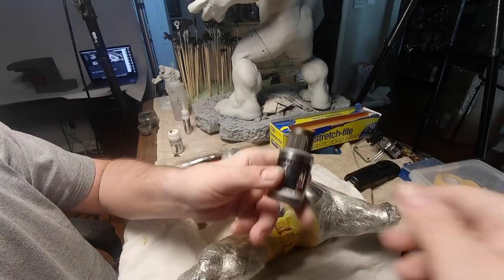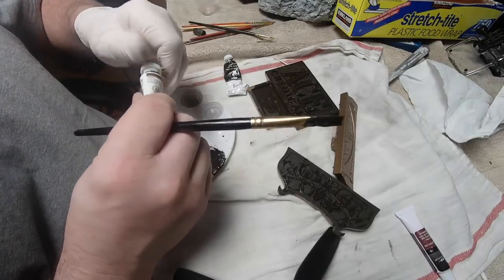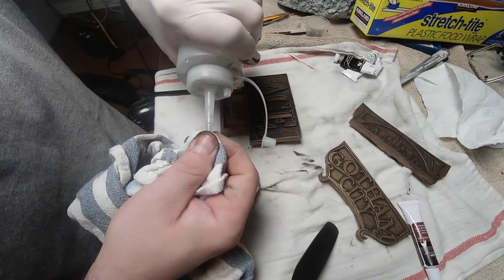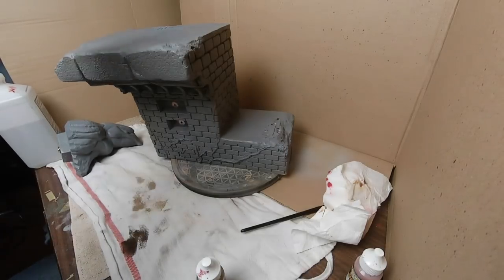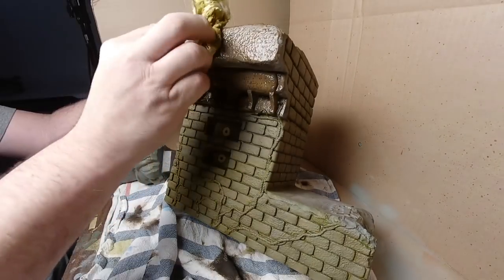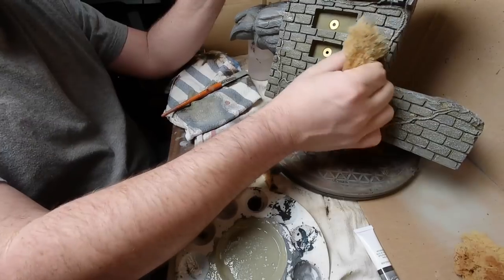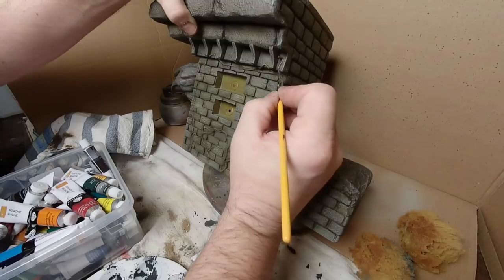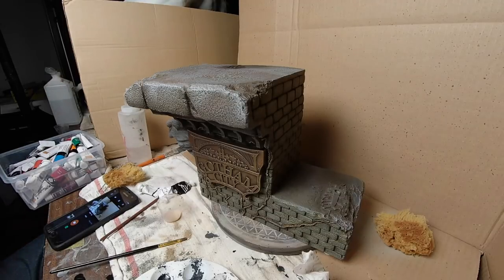WIP#9 Alpha3 Prototype Batman Build and Paint Up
This is a long one.  Painting the base, weathering the brass plaques, working on the belt.